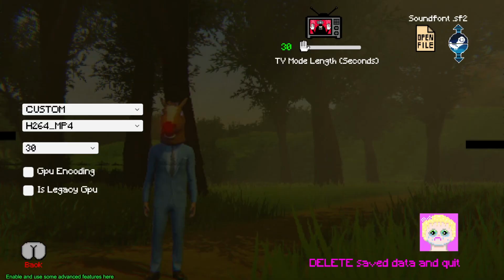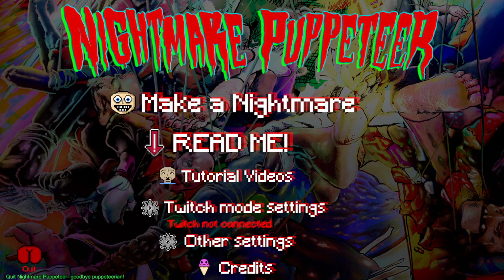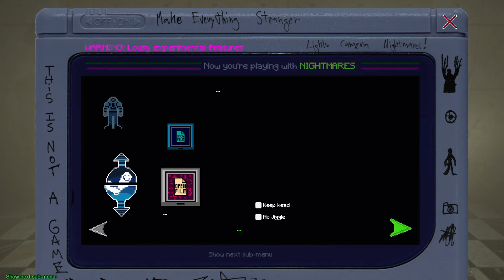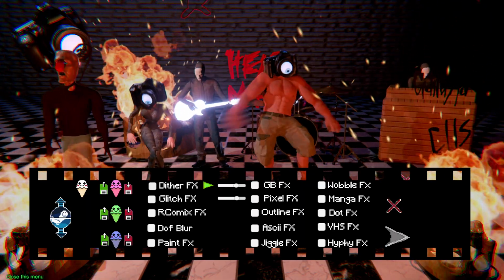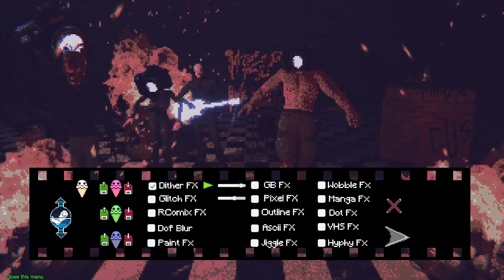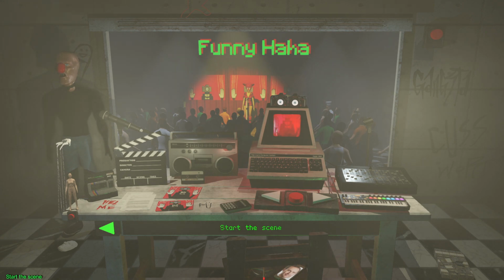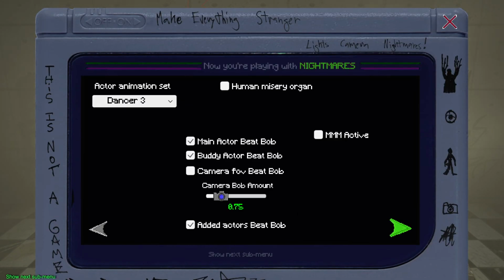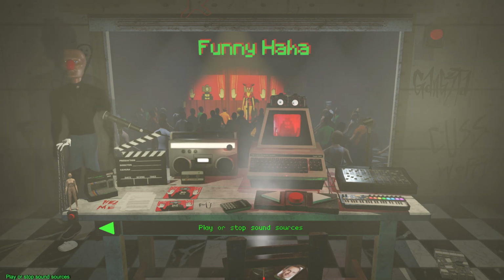Nightmare Puppeteer is now FREE + new features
UPDATE: I don't know what Steam is doing but Nightmare Puppeteer seems to not be available to new players anymore. Hope to make it available again soon. YAY CENTRALIZED systems and admins of said systems that have no accountability to the little guy! YAAAAY 0_0